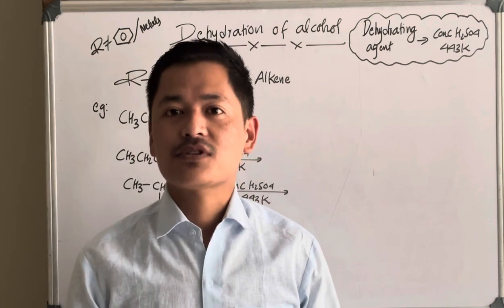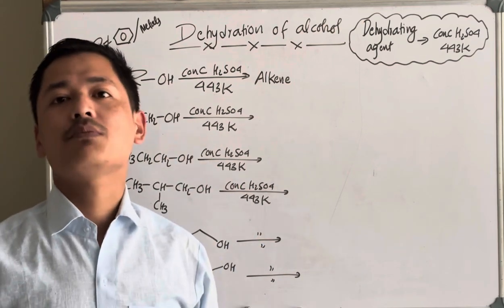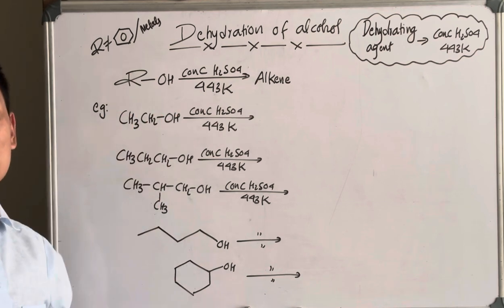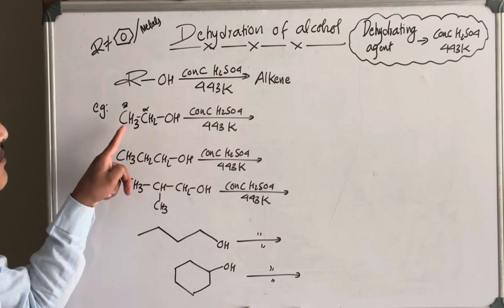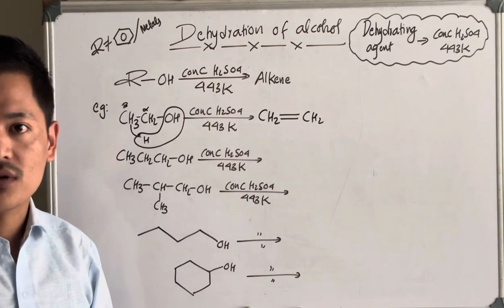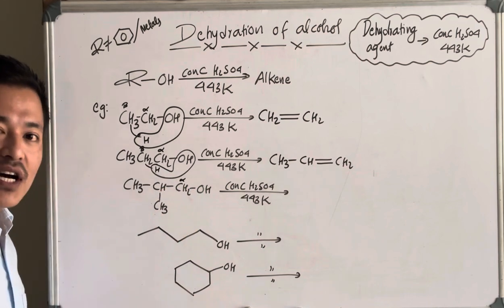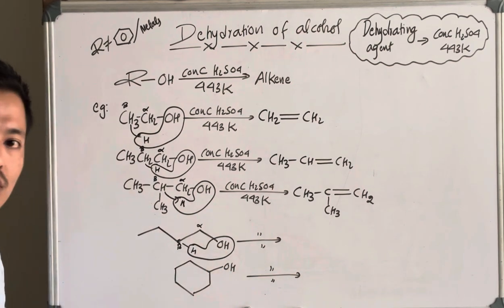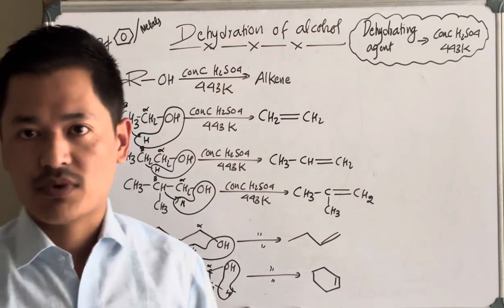Dehydration of alcohol